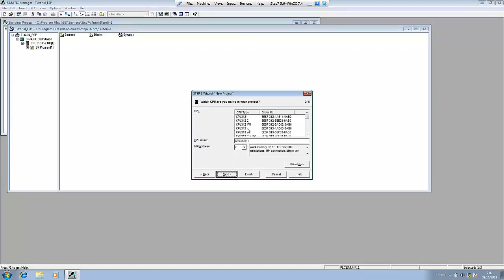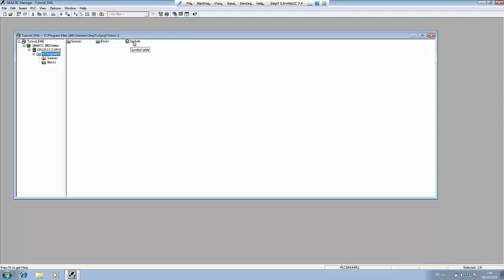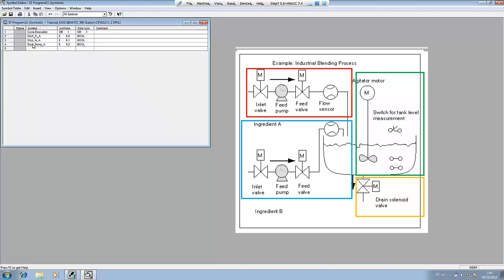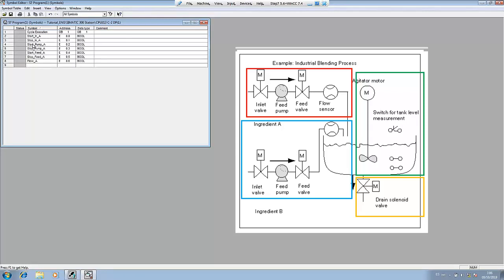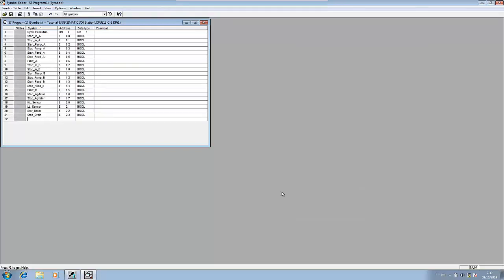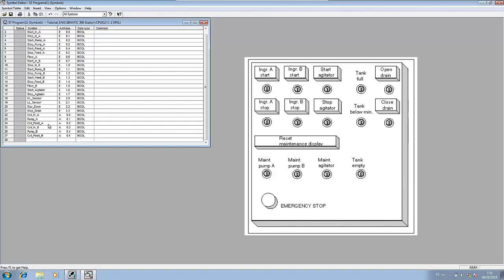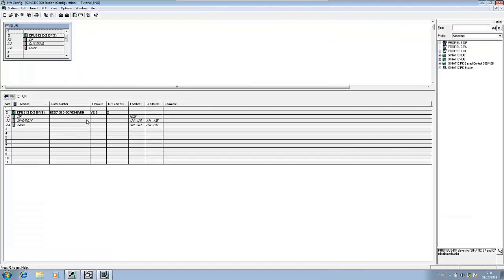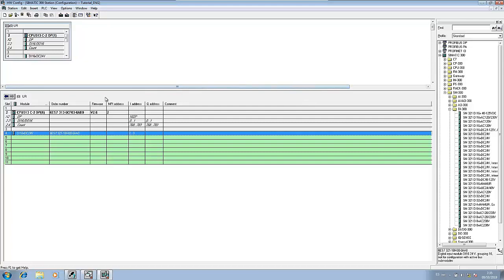STEP 7 - SIMATIC MANAGER [3]: Symbol table